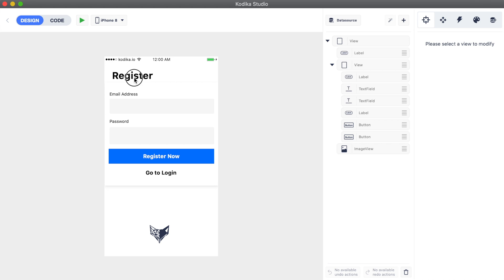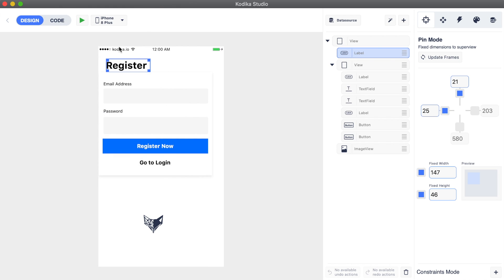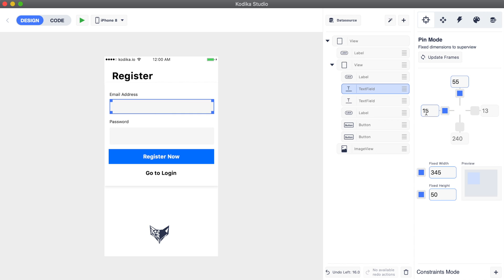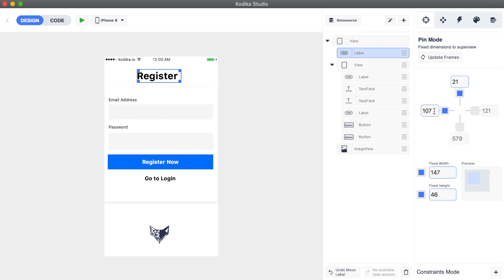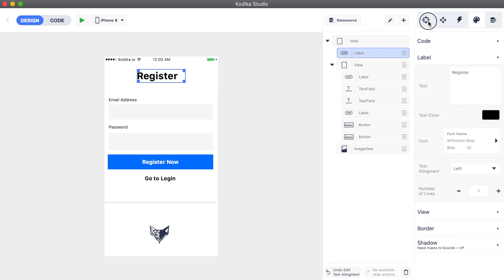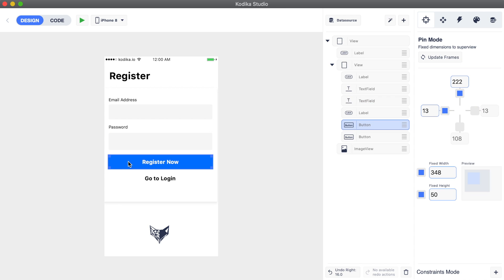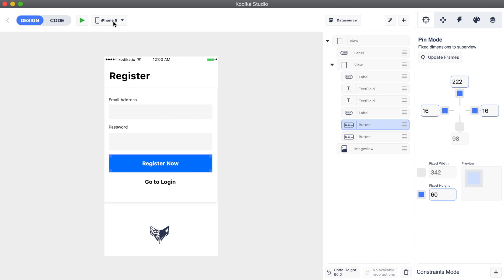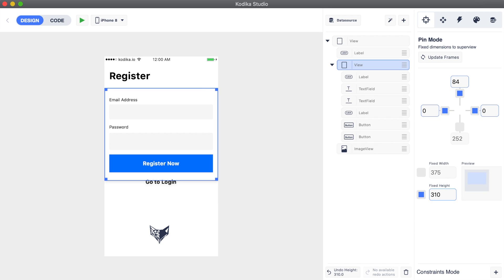10-Responsive:Pin Constraints | iOS App Development Tutorial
In this video, we continue with our iOS app development tutorial to help you accomplish a responsive design that works on any iPhone screen size.